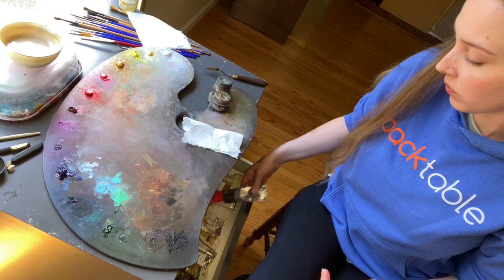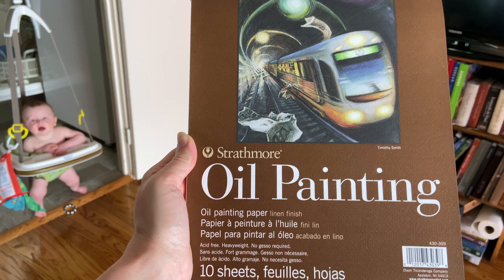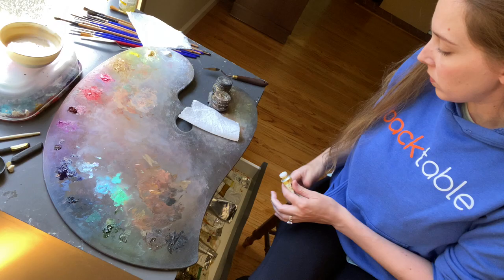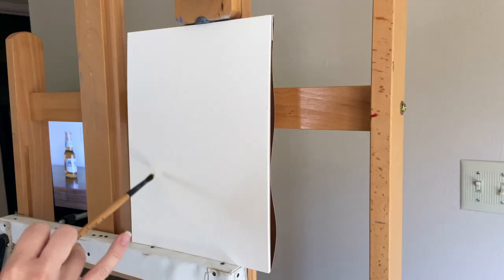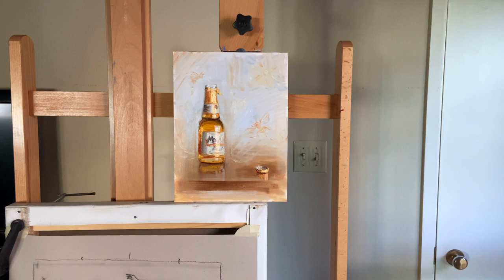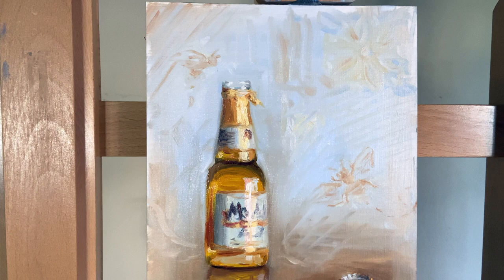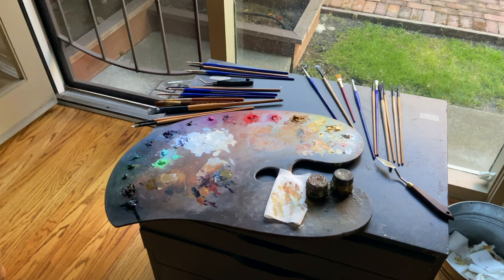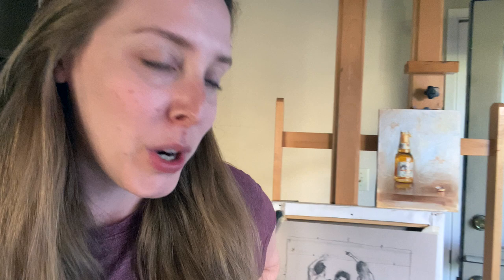I didn't know it existed! Painting vlog | Modelo Beer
I found oil painting paper at the art store. Watch me paint a Modelo beer still life on the paper to try it out.

Strathmore Oil Painting Paper Pad

Art Books I LOVE
PICTORIAL COMPOSITION AN INTRODUCTION
ANATOMY FOR THE ARTIST
THE PAINTER’S SECRET GEOMETRY
THE PRACTICE AND SCIENCE OF DRAWING
How To Draw: Drawing And Sketching Objects And Environments From Your Imagination
OIL PAINTING TECHNIQUES AND MATERIALS
THE PAINTER IN OIL
THE HUMAN FIGURE (Get the oldest publication you can find)

Jennifer Marie Keller is a participant in the Amazon Services LLC Associates Program, an affiliate advertising program designed to provide a means for sites to earn advertising fees by advertising and linking to Amazon.com.